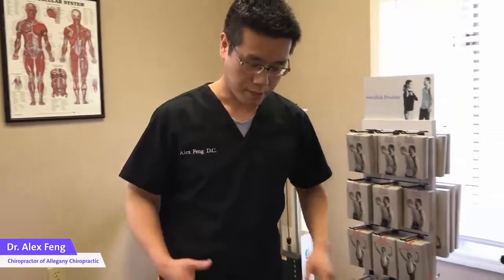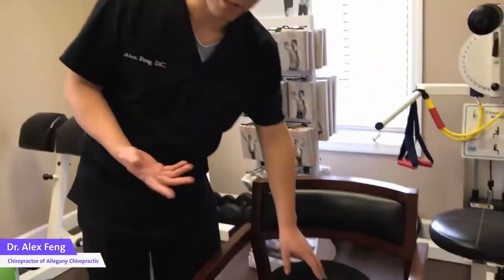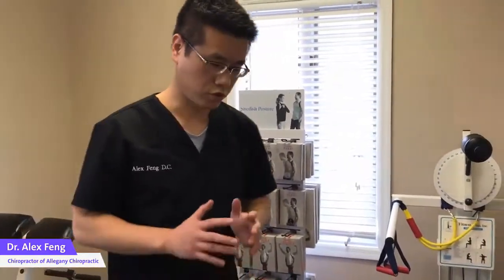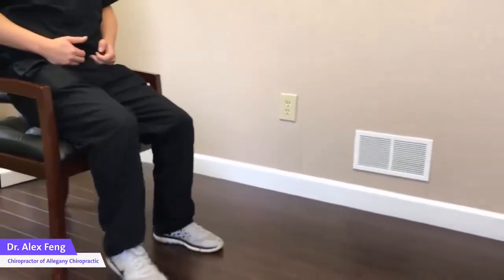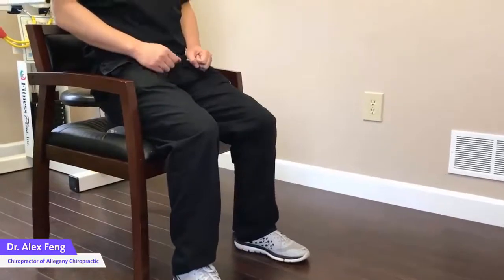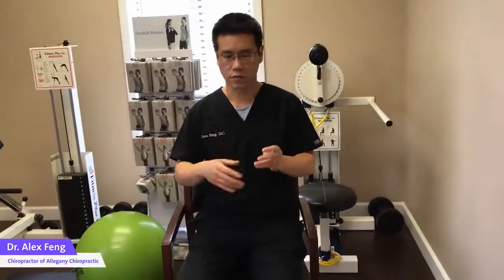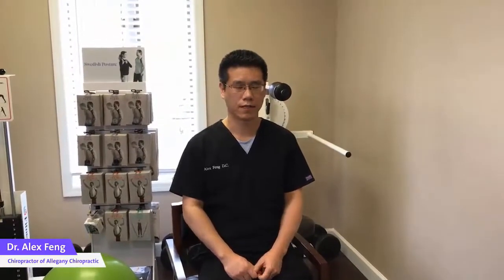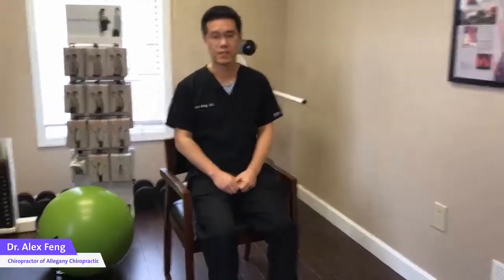Dr. Alex Feng explain How we can use Swedish Posture balance care